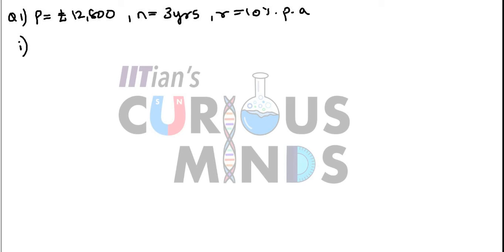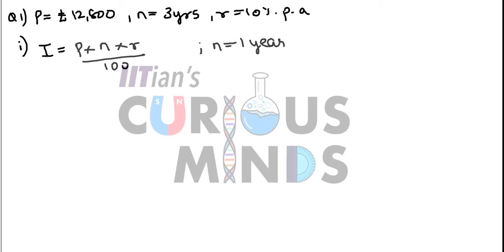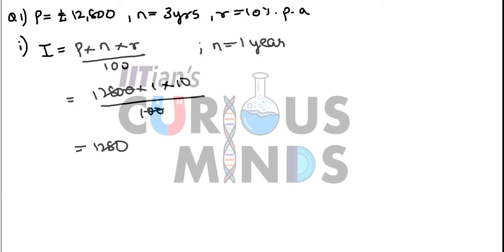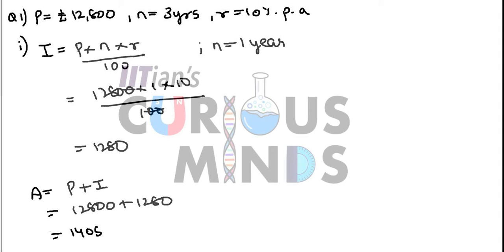Compound Interest Exercise A Q1 icse 9